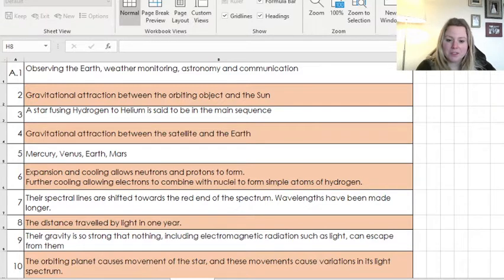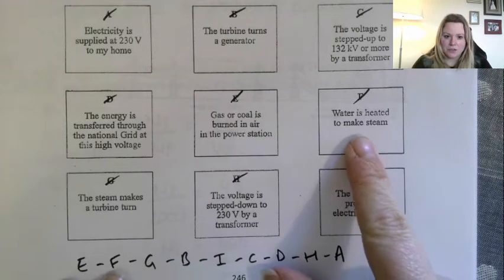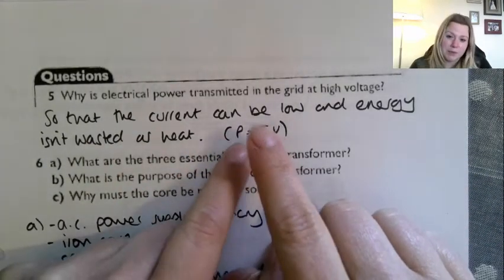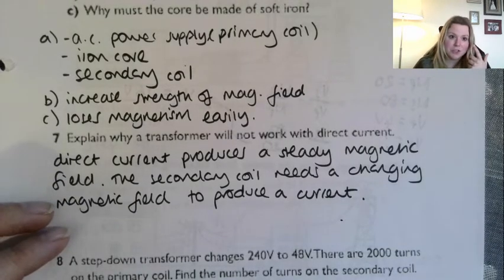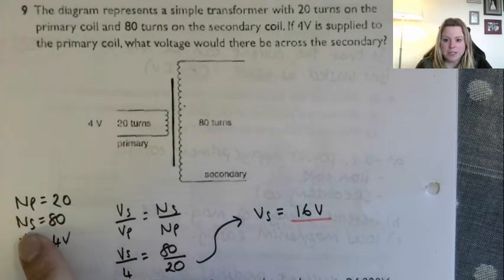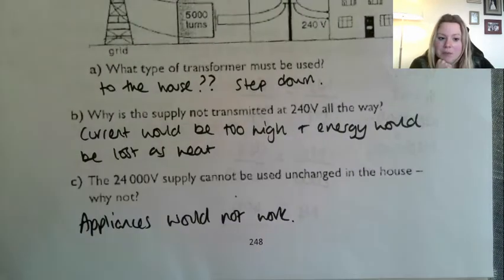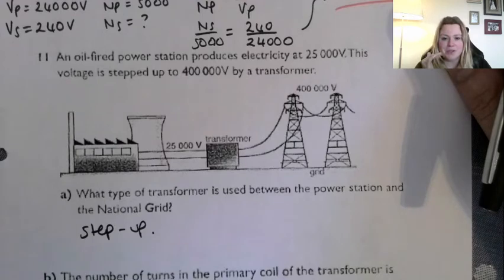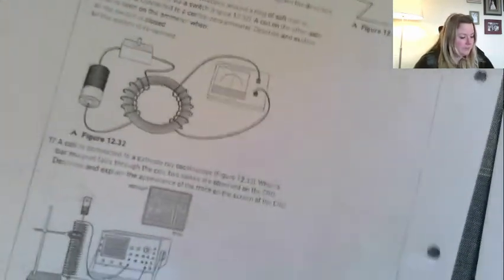Year 12 transformer questions Pg 246-249